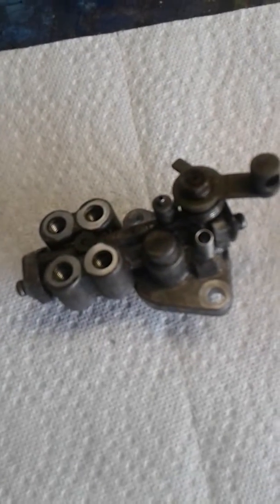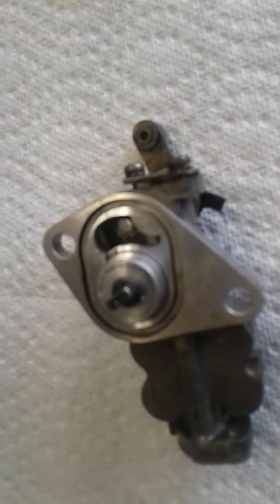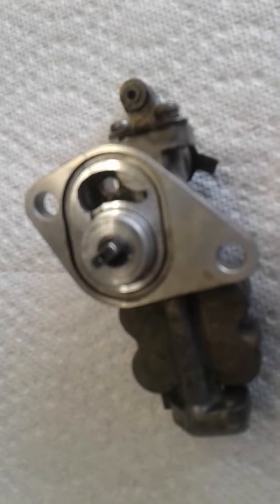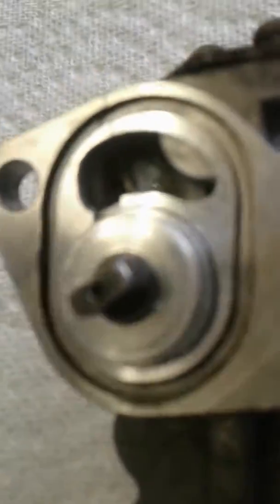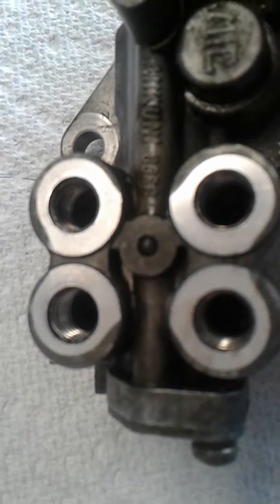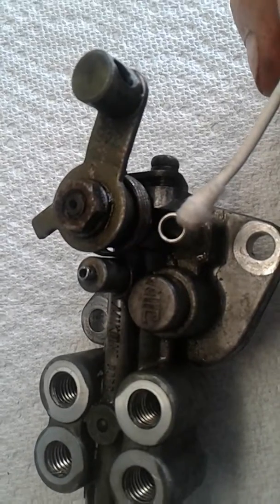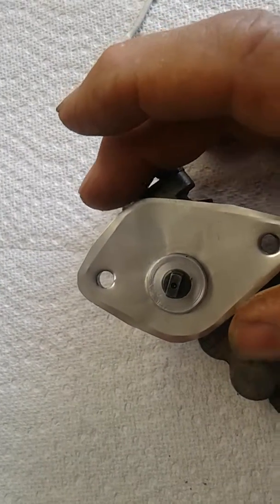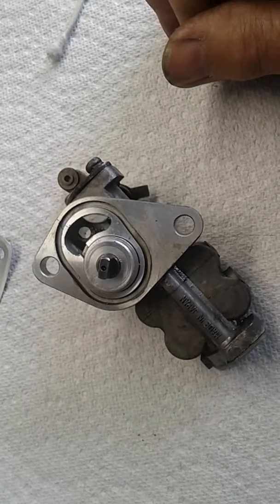rx7 omp / oil metering pump solution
mazda second oil pump called the omp how it operates,where the oil comes from and what it does.